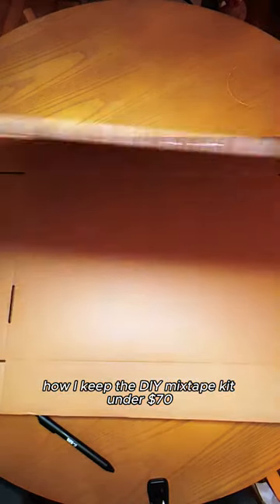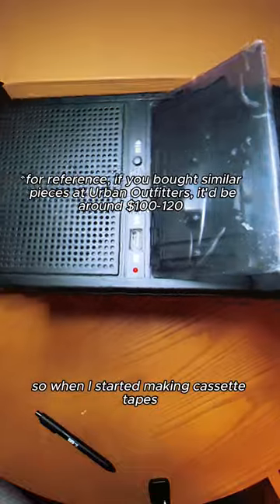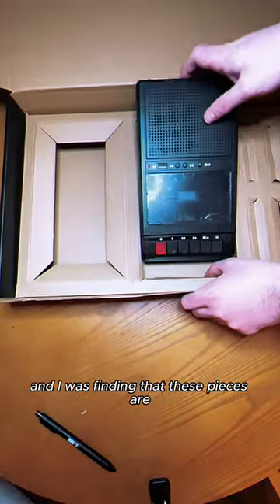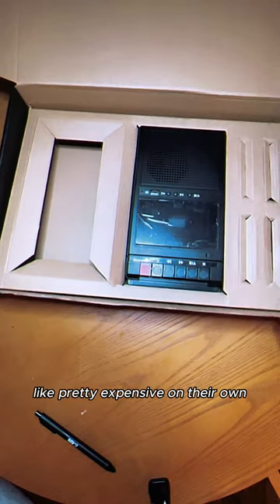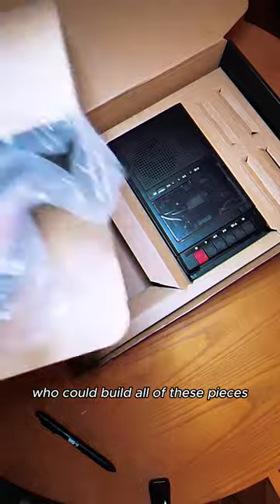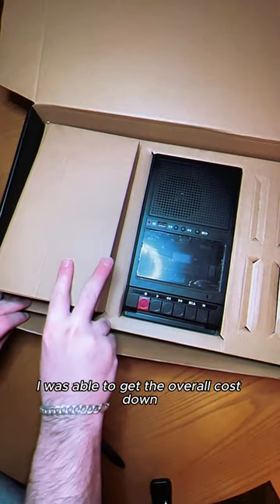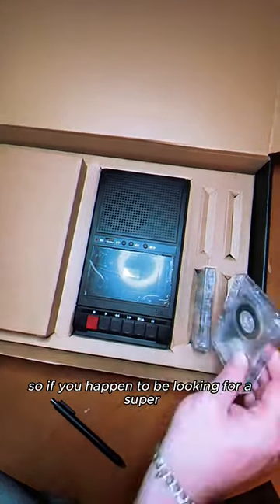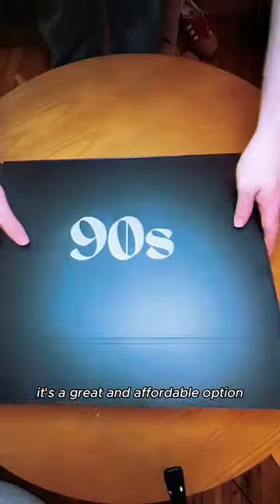this is how i keep the kit relatively affordable!